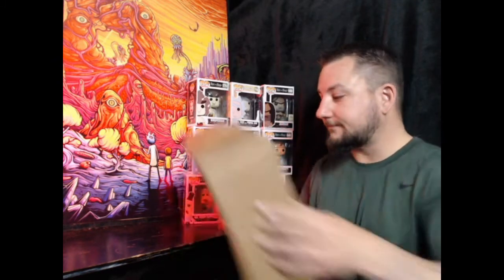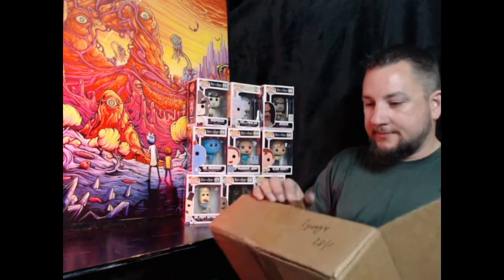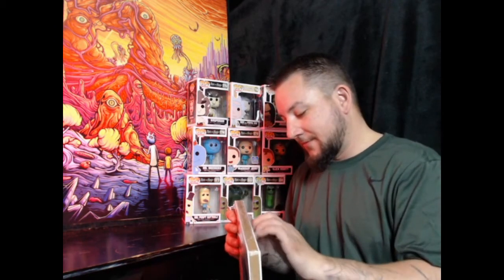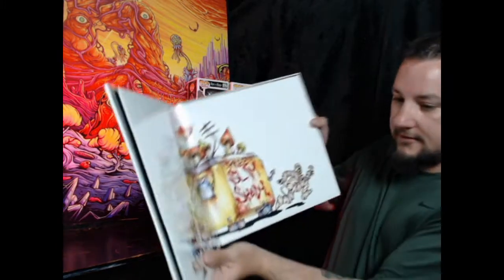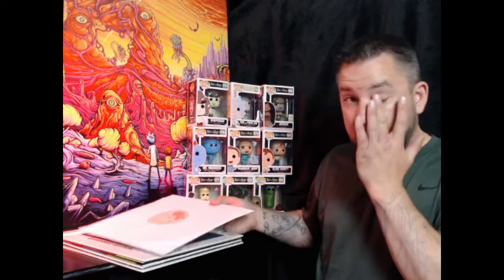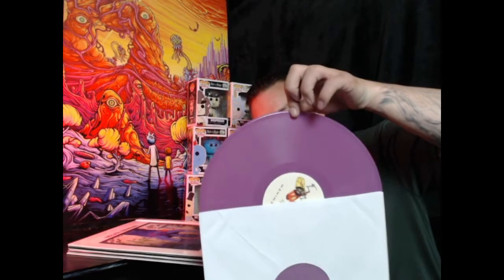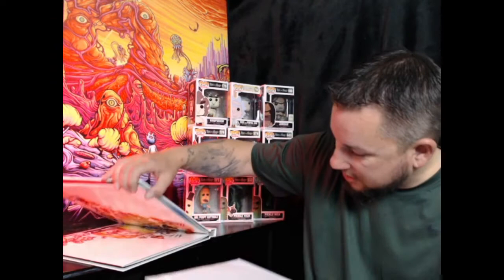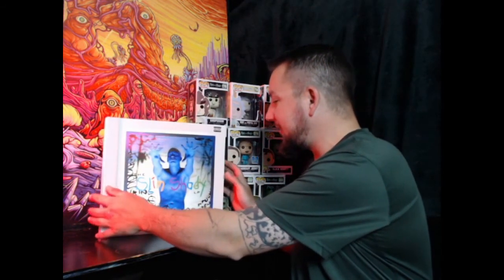Unboxing the 20 year anniversary Expanded Edition "Slim Shady LP" 😍😍😍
Eminem released some limited edition merch to celebrate the 20 year anniversary of his album "Slim Shady LP"... Come on the journey with me as I unbox it and see it for the first time with you.

After I made the video, I realised there is a whole section at the back after the picture of the cover. it has pictures and photos from behind the scenes and the whole thing is AMAZING!!